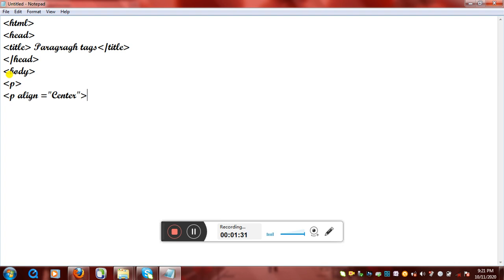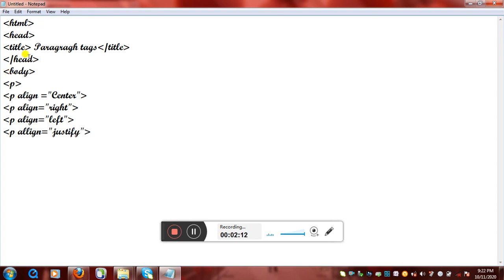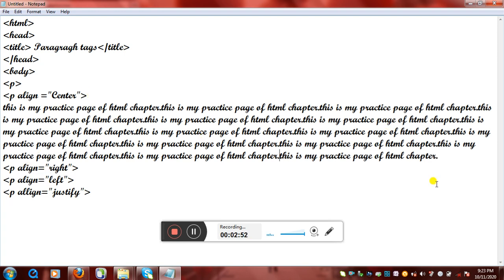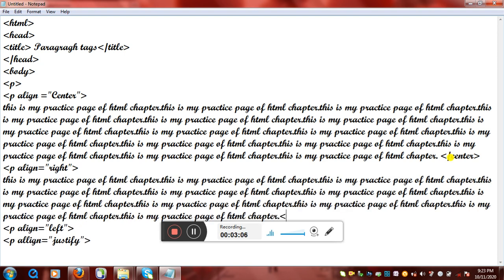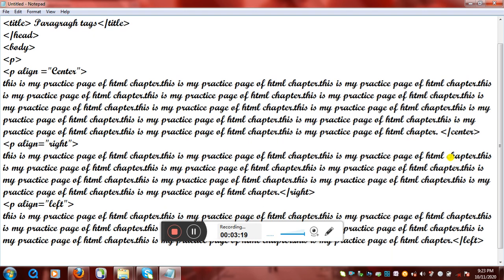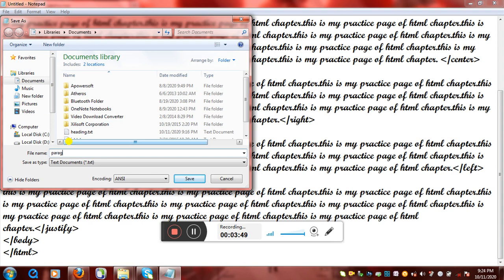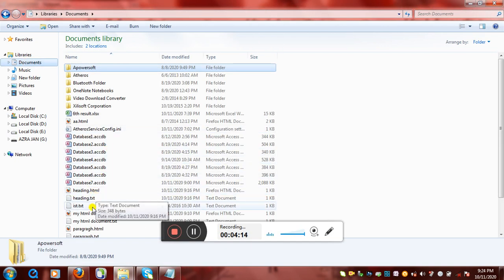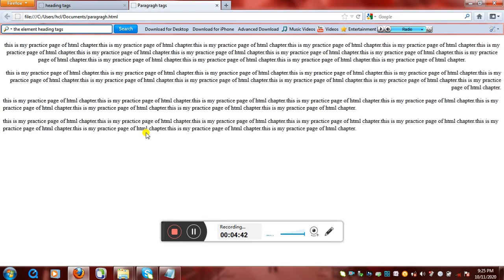Grade 8 Computer Dated 26 10 2020